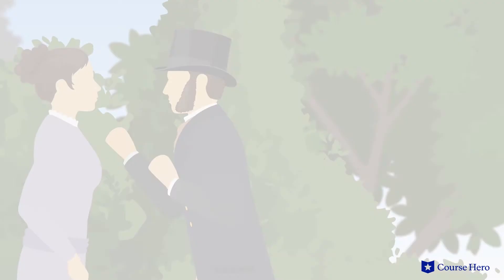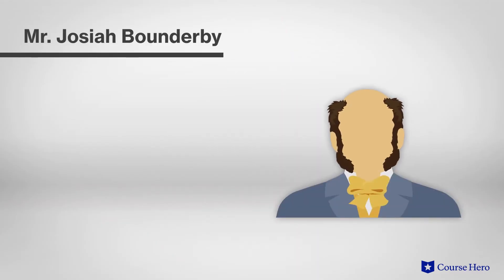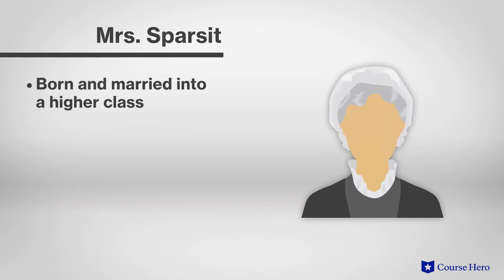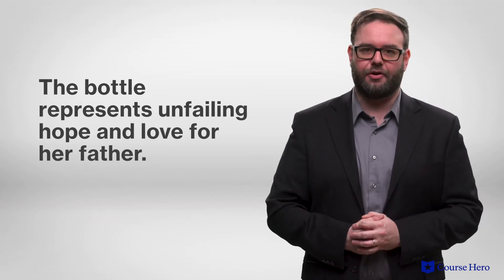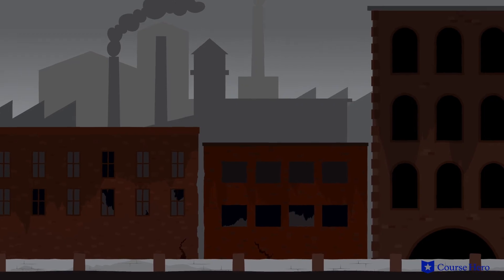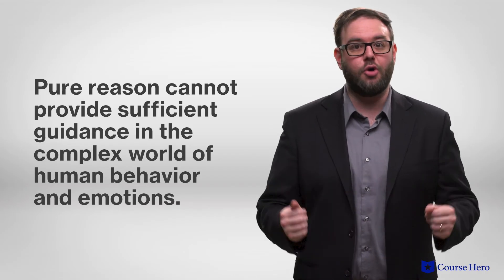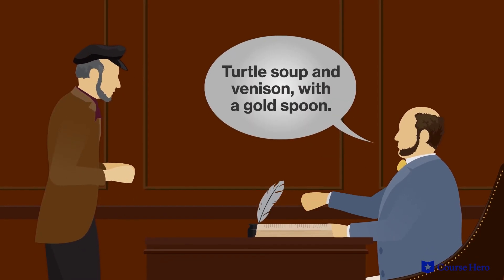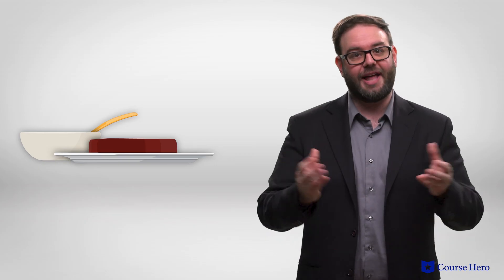Hard Times by Charles Dickens | In-Depth Summary & Analysis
Summarize videos instantly with our Course Assistant plugin, and enjoy AI-generated quizzes Charles Dickens's Hard Times explained with chapter summaries in just a few minutes!

Course Hero Literature Instructor Russell Jaffe provides an in-depth analysis of the plot, characters, symbols, and themes of Charles Dickens's novel Hard Times.

Download the free study guide and infographic for Hard Times

Charles Dickens's novel Hard Times centers on a cast of characters making their way in a newly industrialized England.

Resolutely rational schoolmaster Thomas Gradgrind attempts to raise his son Tom and daughter Louisa in this perilous environment and takes abandoned Sissy Jupe under his wing.

Thomas's emphasis on fact and reason come into conflict with the realities of human interaction. This includes his daughter's unhappiness with her coerced marriage as well as his son's descent into crime as a result of his dissatisfaction with his station.

The characters deal with thwarted love, the desire for divorce, lack of means, and a new move toward unionization among repressed industrial workers.

Industrial Coketown epitomizes the new reality of the Victorian era. While the advent of technological innovation had sped up the pace of progress, grinding poverty still remained and urban life was difficult for many.

Famous British author Charles Dickens’s Hard Times was first published in 1854. The poverty Dickens faced as a child inspired Hard Times and helped readers connect to his writing, which earned him great, lasting popularity. Dickens's signature cocktail of topical material and human foibles brings the growing pains of western civilization to life.

The novel Hard Times contains many enduring themes, including industrialization, as humanity gets lost as business owners ignore poor working conditions; reason and imagination, as people must balance practical work and study with the wonders of the imagination; and love, as the bonds of love—in romance or family—transcend logic and make life worthwhile. Important symbols include the circus, the bottle of nine oils, and the loom.